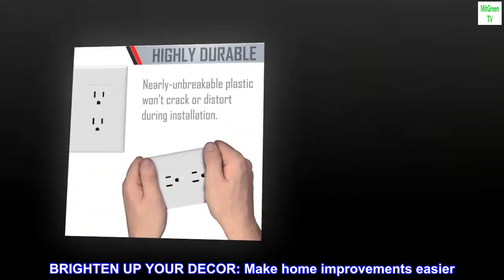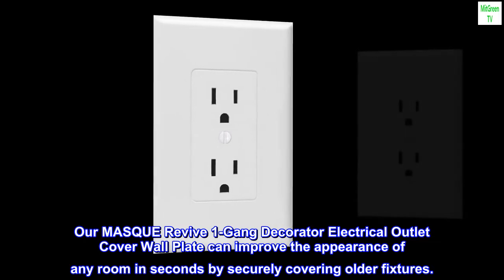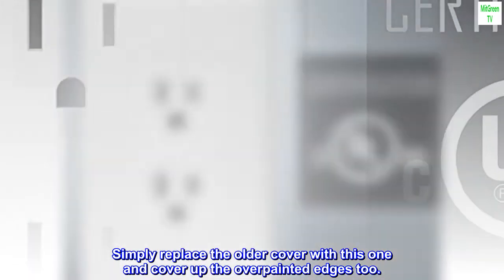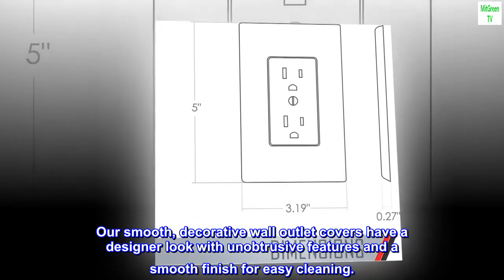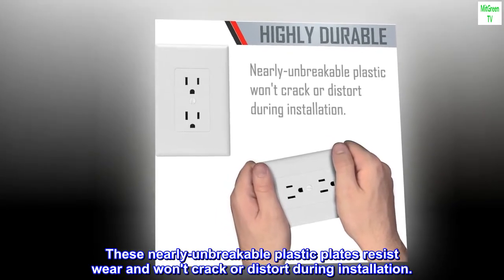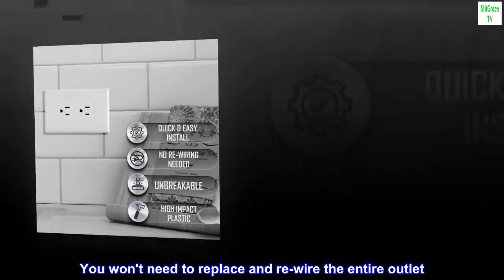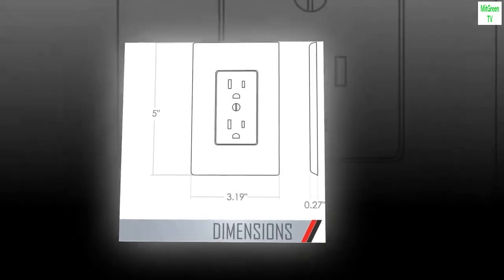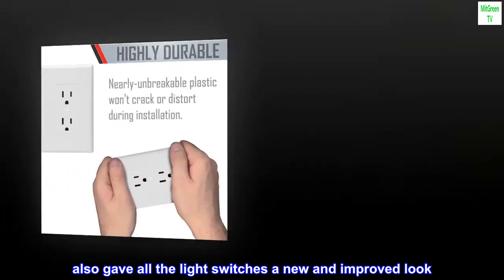TAYMAC 2600W Masque Revive Polycarbonate White 1-Gang Cover, Replaces Old and Discolored Wall Plate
BRIGHTEN UP YOUR DECOR: Make home improvements easier. Our MASQUE Revive 1-Gang Decorator Electrical Outlet Cover Wall Plate can improve the appearance of any room in seconds by securely covering older fixtures.
REPLACE OLDER COVER PLATES: Improve discolored duplex outlets and yellowed, cracked, or paint-stained outlet covers. Simply replace the older cover with this one and cover up the overpainted edges too.
CONTEMPORARY FEEL: Enjoy classy new electric outlets. Our smooth, decorative wall outlet covers have a designer look with unobtrusive features and a smooth finish for easy cleaning.
QUALITY CONSTRUCTION: Our wall plates for electrical outlets are made from high-quality polycarbonate. These nearly-unbreakable plastic plates resist wear and won't crack or distort during installation.
EASY INSTALLATION: Save time and money on installation. You won't need to replace and re-wire the entire outlet. You can refit several older electrical outlet covers within minutes.

good cover up
this is a good cover up if you don't want to waste time removing new paint off light switch after repainting the area. also gave all the light switches a new and improved look. will purchase again.